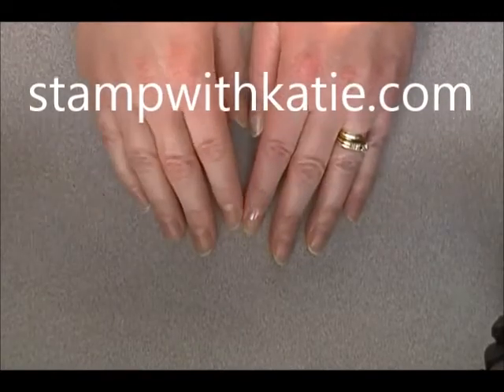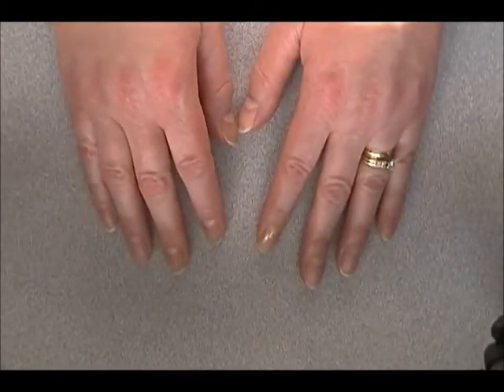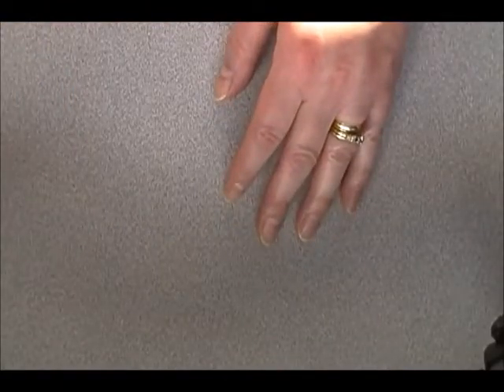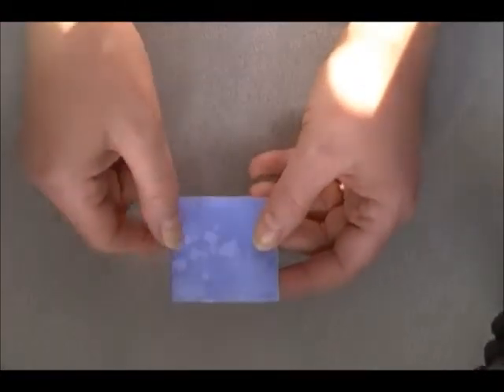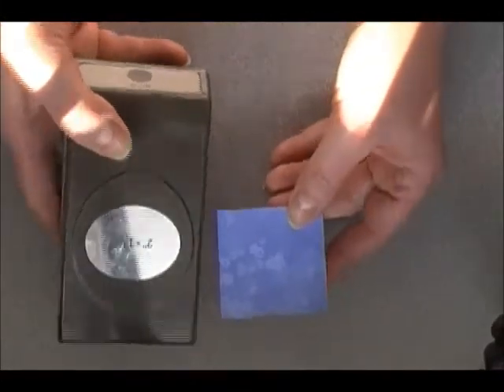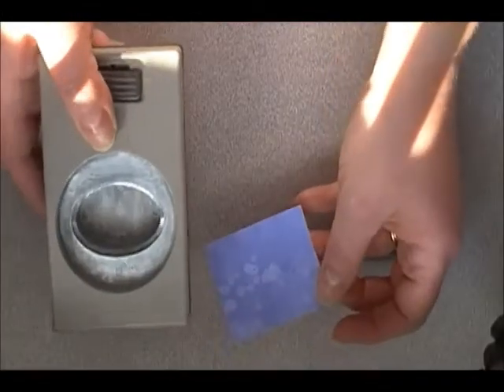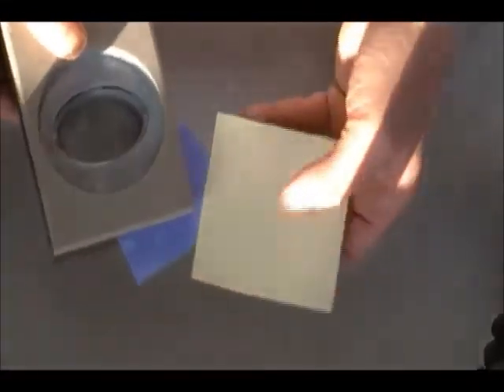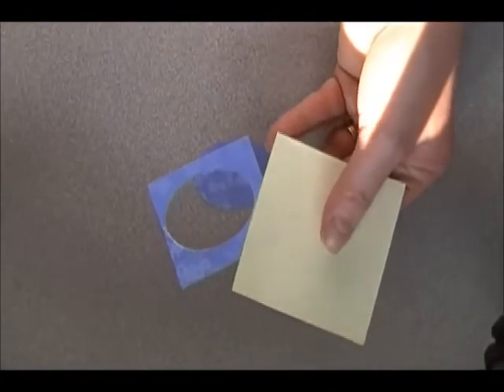How to punch scraps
Easily punch even the smallest scraps of cardstock using a sticky note as a handle!